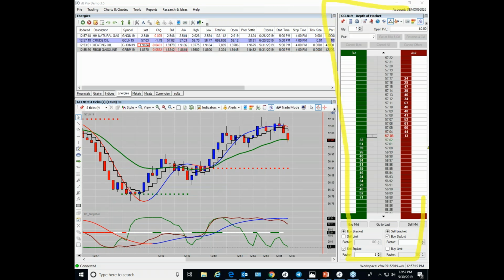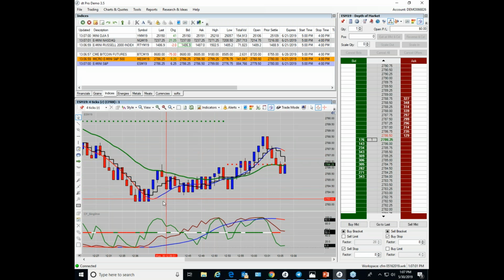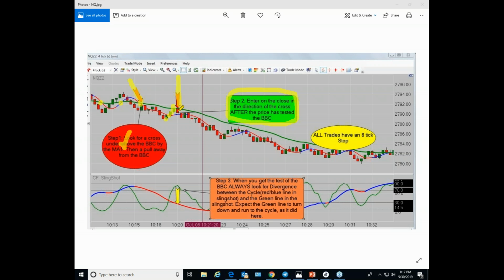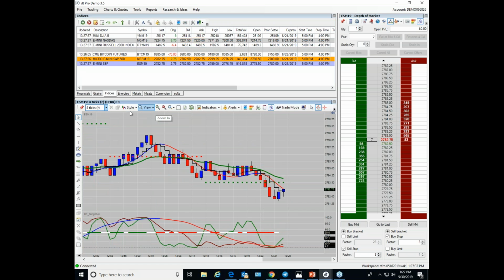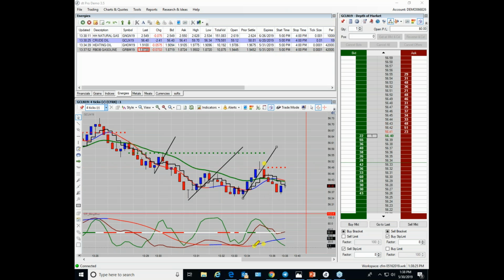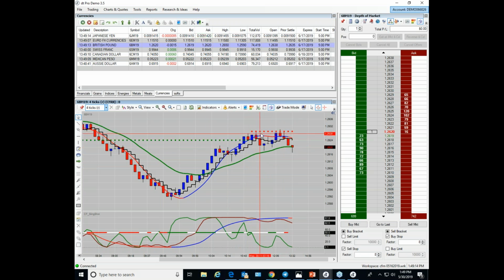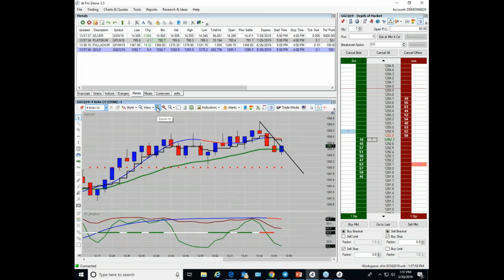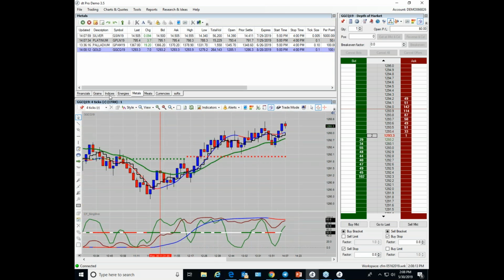2019 05 30 Capture the Move CFRN Thursday